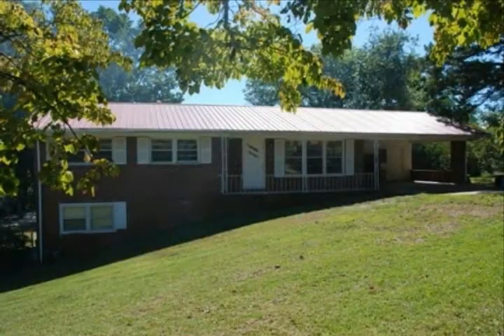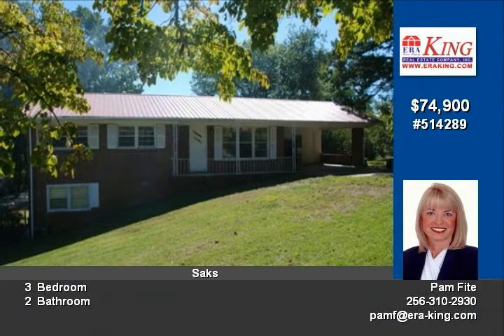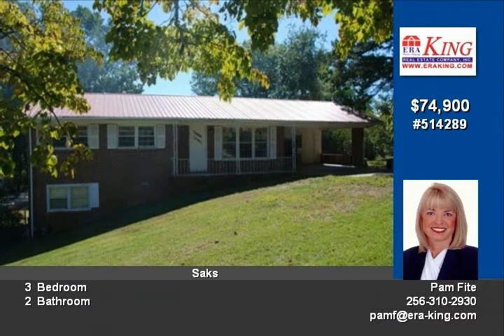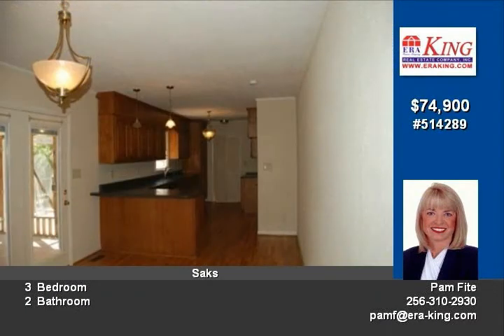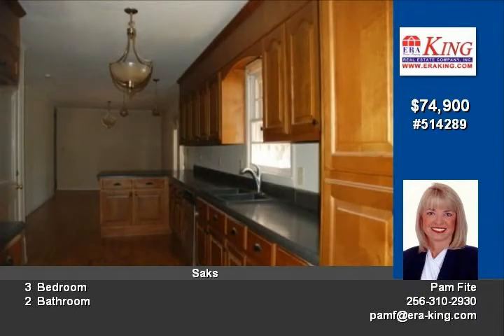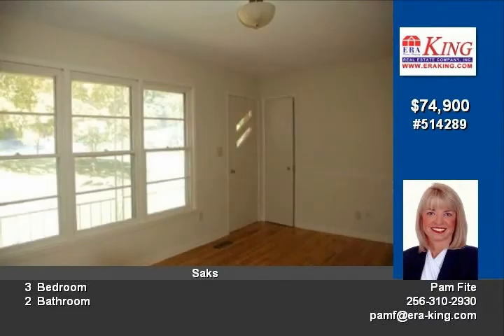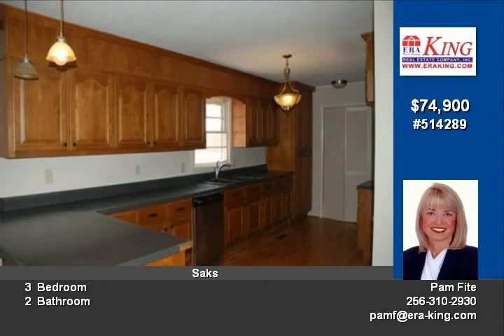Anniston AL 3 BD/2 BA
This is a great house at a great price It features a totally remodeled kitchen with stainless steel appliances The entire main floor has newly refinished hardwoods that are beautiful There is new carpet in the lower level family room that also features a large brick fireplace The home has 3 bedroom and 2 baths Also a very large screened in porch and an all new deck This is a steal at this price

Video uploaded on Wed, 25 Apr 2012 16:25:05 -0500